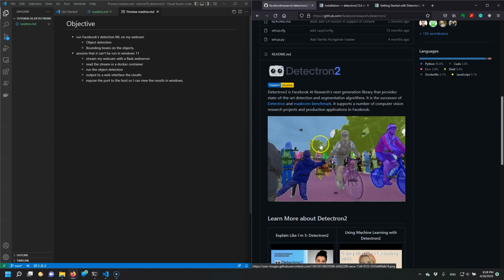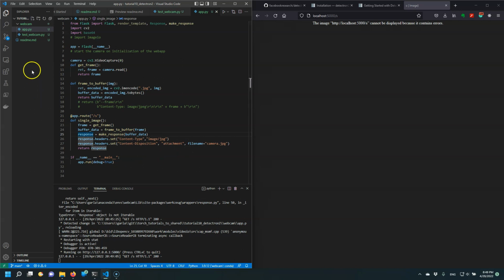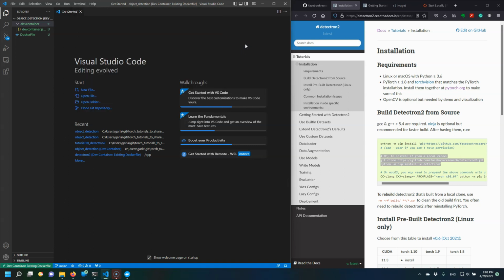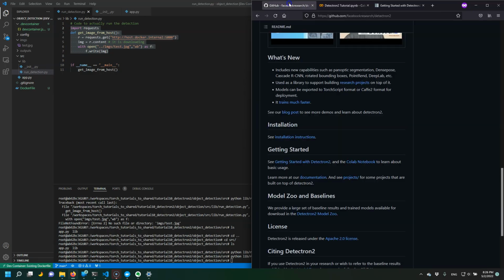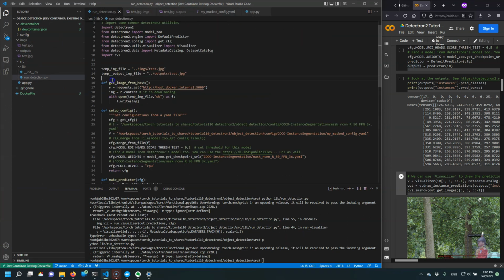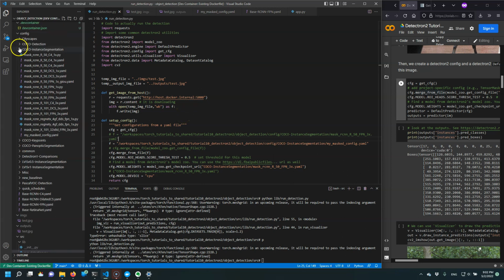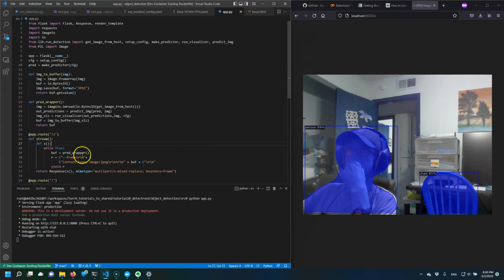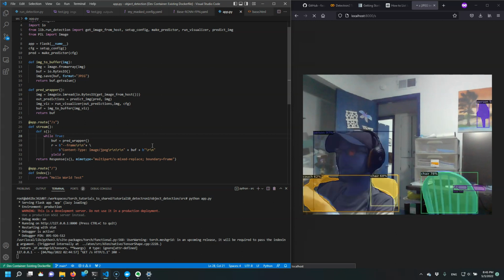Tutorial 10. Simple object detection with detectron2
This is a python machine learning tutorial using detection2 (which uses torch) to make predictions on my webcam.